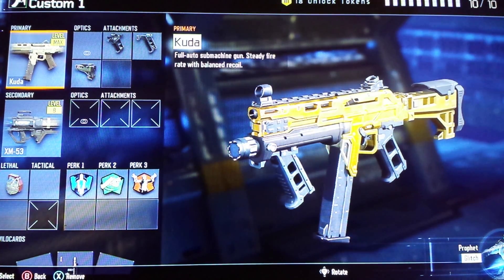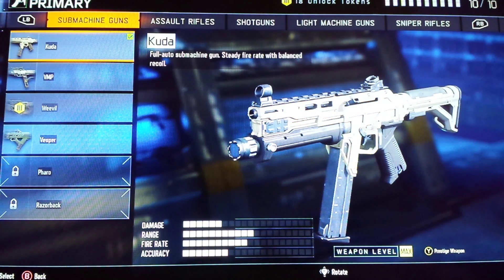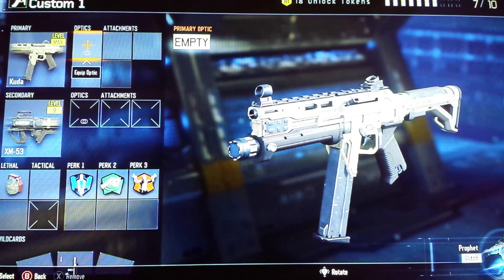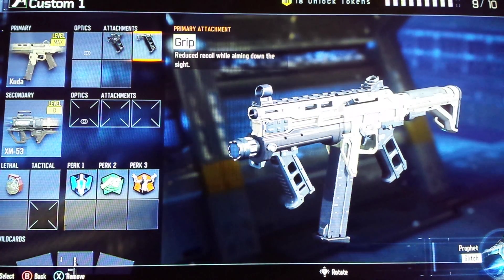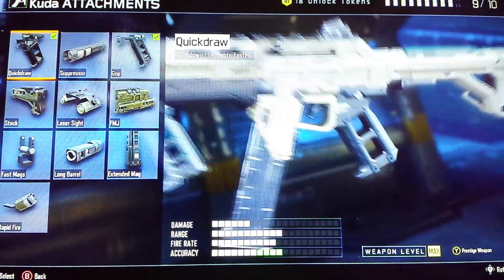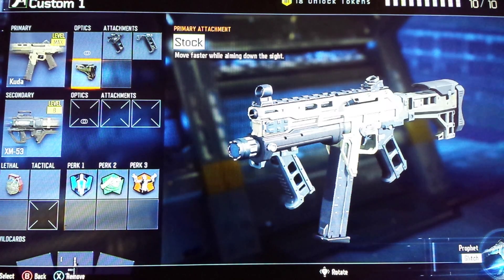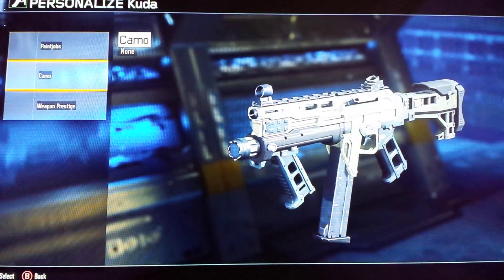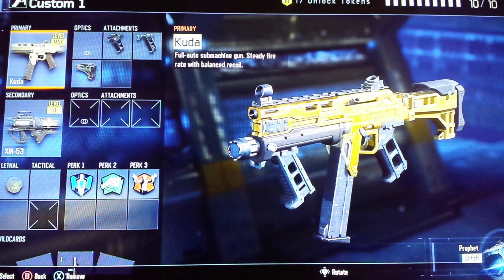Best Class Setup "Kuda"- Black Ops 3 Multiplayer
This is the best class setup to enhanced a players ability to win games and be amongst the best.